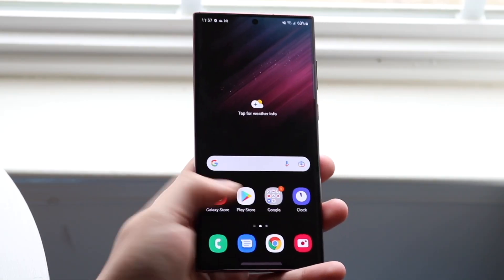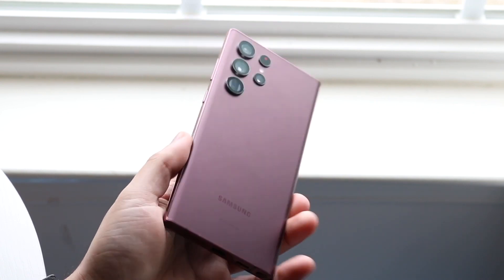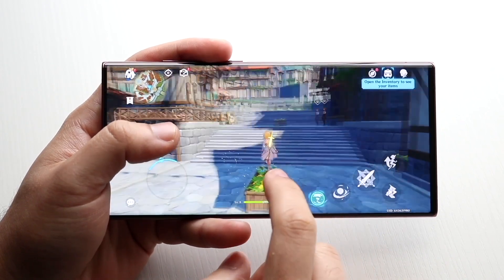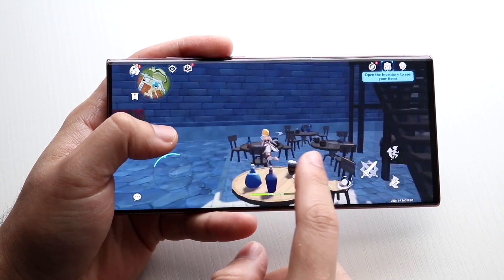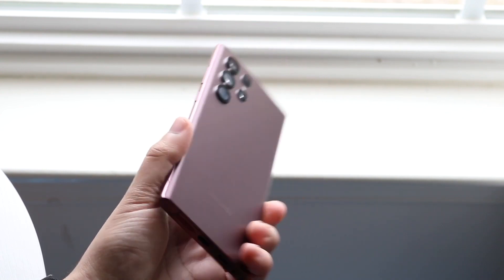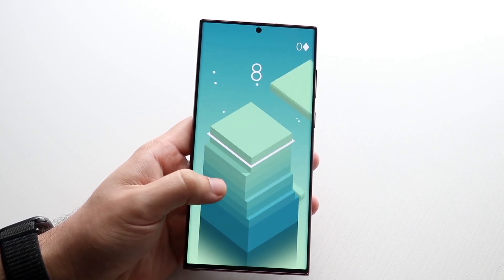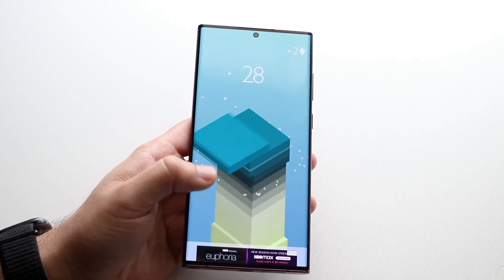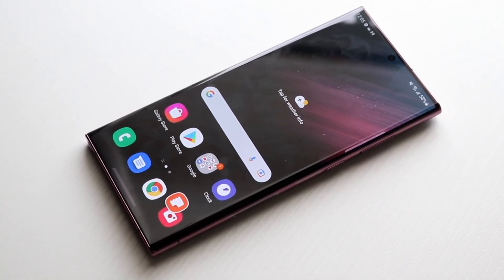Samsung Galaxy S22 Ultra In Mid 2023! (Review)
Let's take a look at the Samsung Galaxy S22 Ultra In Mid 2023! (Review)